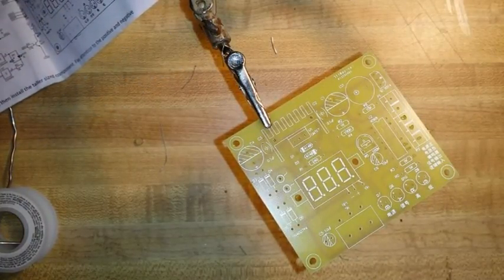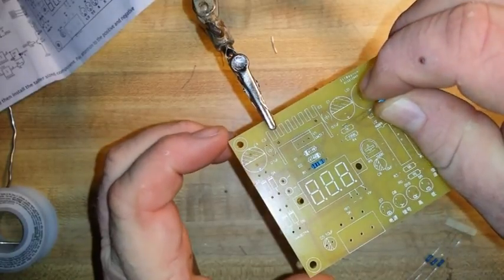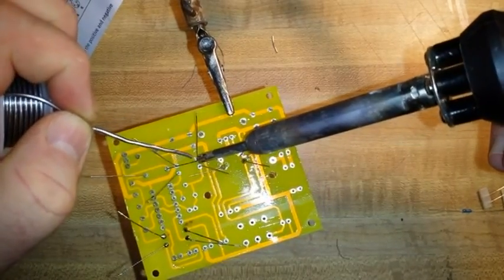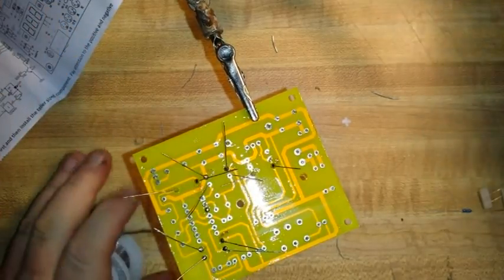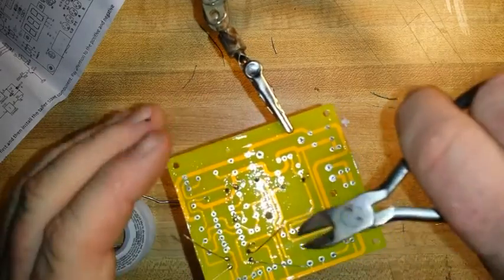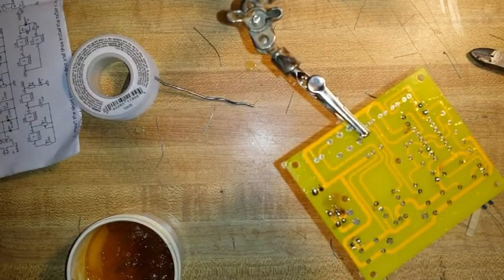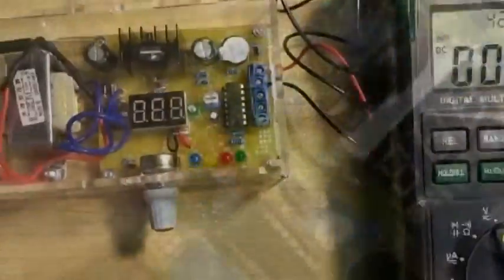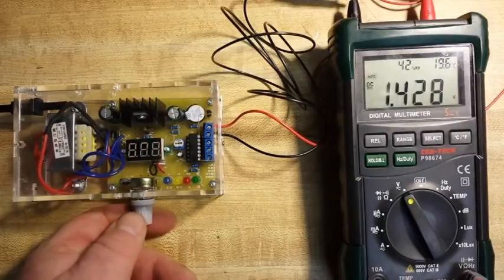Banggood LM317 DC Adjustable Power Supply Build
$10 DC power supply from Banggood. It was a really easy build. nice instructions, good board, nice solder pads.
This supply is based on a 12V transformer going through a full wave bridge rectifier and then being limited by the LM317. A voltage divider consisting of a 240 Ohm resister and pot provide feedback to LM317 and give you the adjustments.
It also has a built in square-wave generator and logic probe. Too bad it doesn't work!